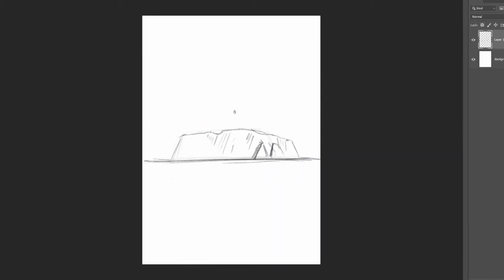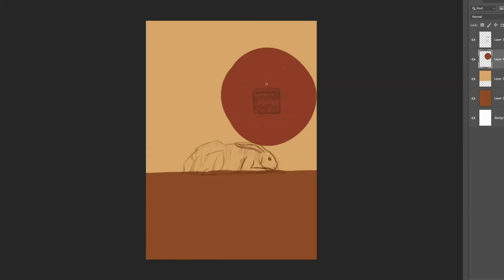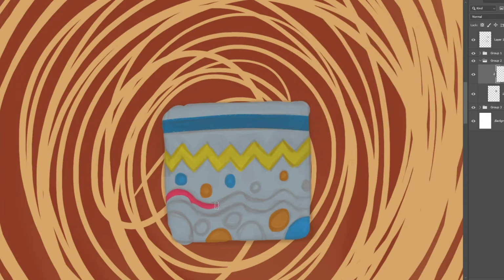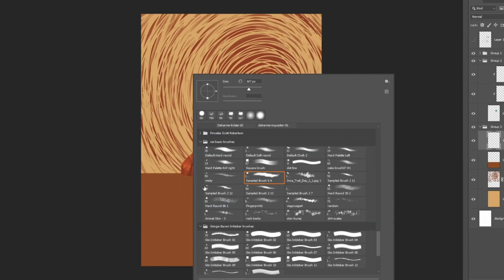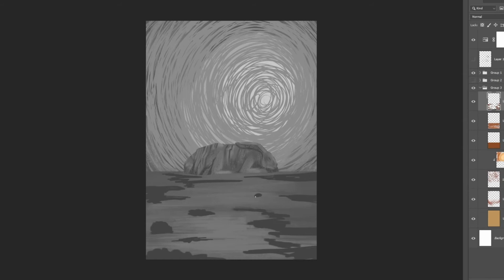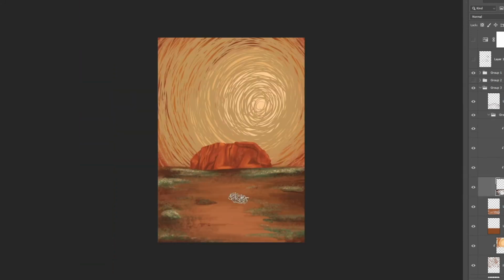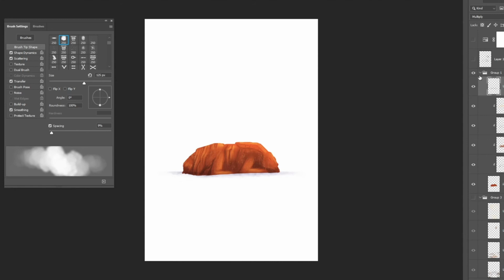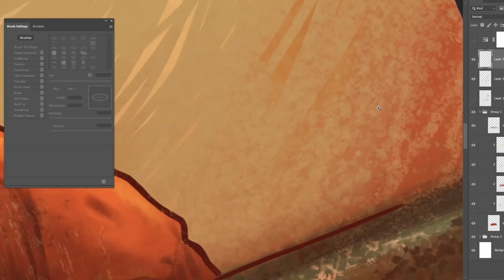PA009 Easter Ulurulu Speed painting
My Uluru Easter Rabbit. I hope You'll Like it.

Merch & Artprints get them on: RedBubble / Artstation
You can get very cool products with my art on it, from T-Shirt to notebooks, stickers, phone cases, artprint and more a bunch more! Products available on Redbubble

You can also get artprints, from Artstation.